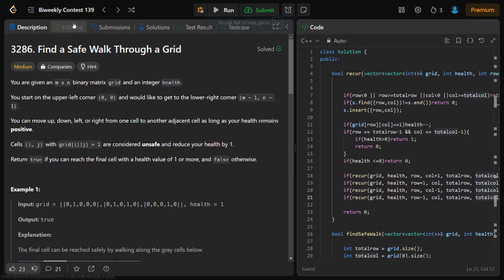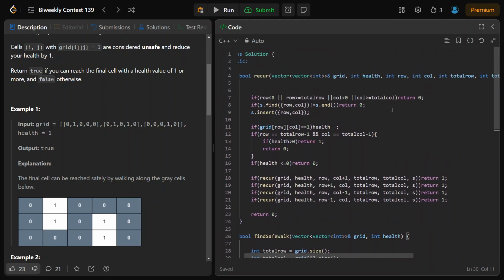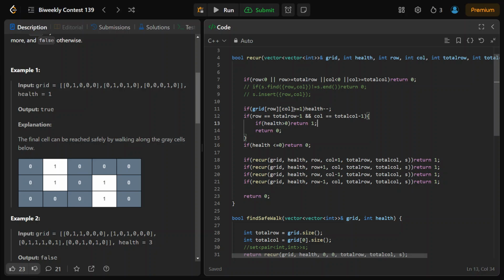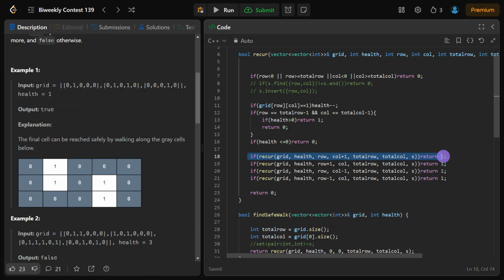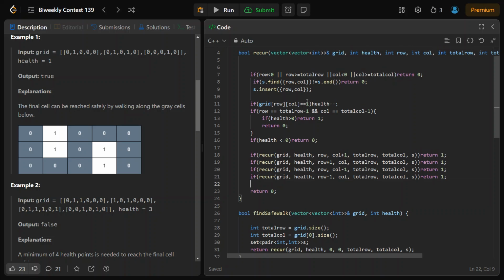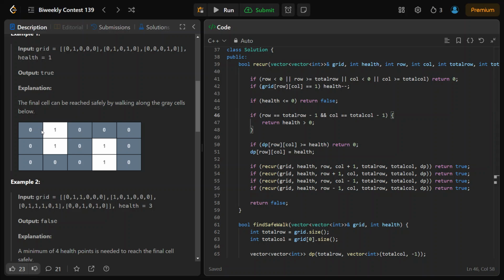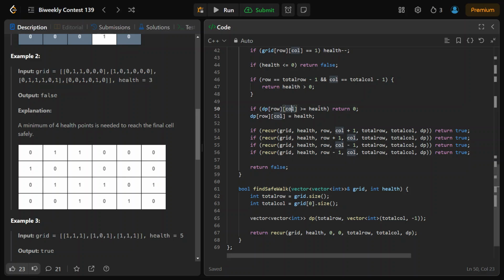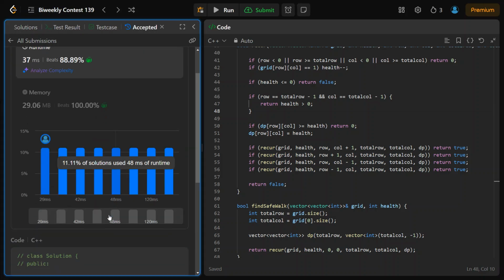3286 Find a Safe Walk Through a Grid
In this video we will solve today's Biweekly Contest 139 second problem which is "3286. Find a Safe Walk Through a Grid".